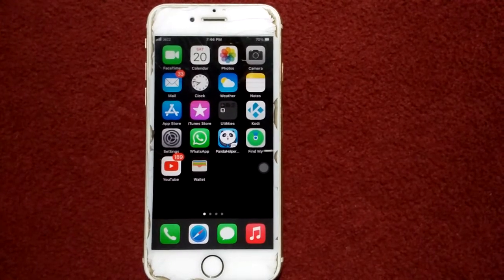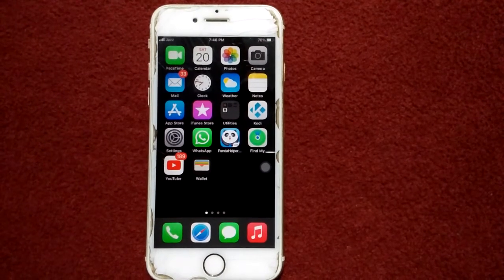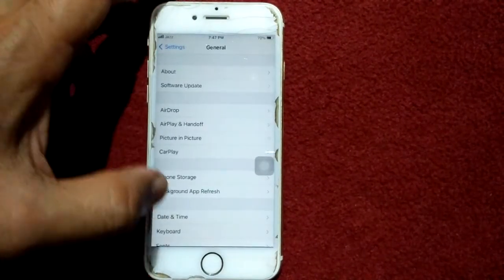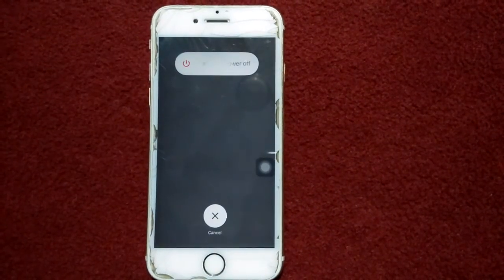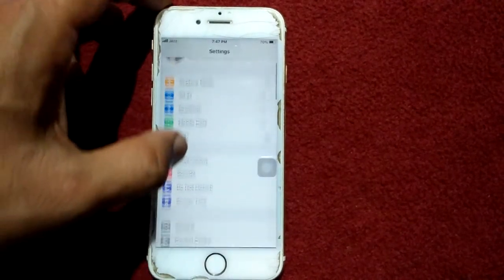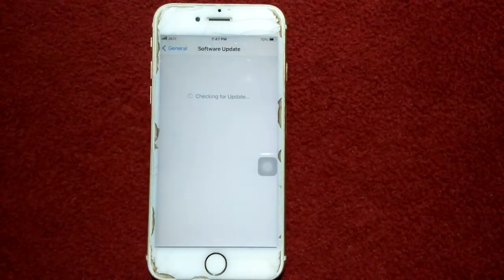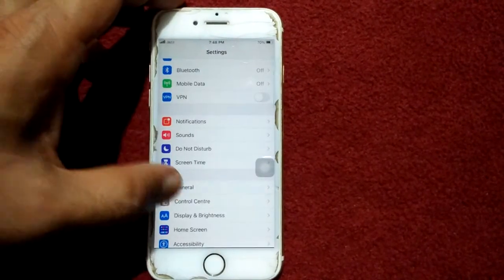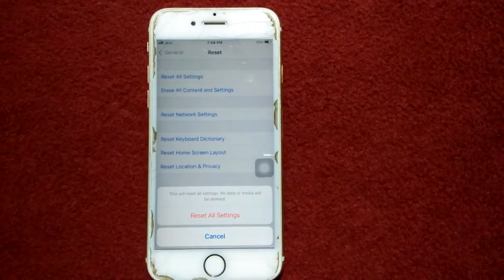Hide Alerts in Messages keeps Turning On by Itself on iPhone and iPad Fixed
what happens when you hide alerts on iphone

why is my iphone not notifying me when i receive a text from one person